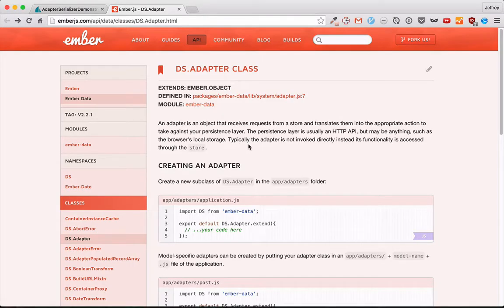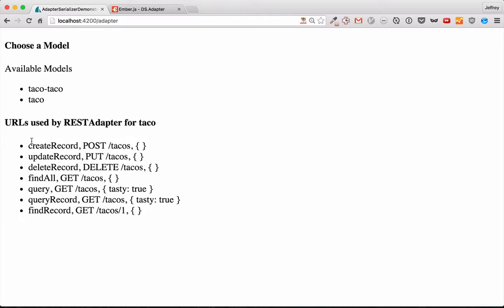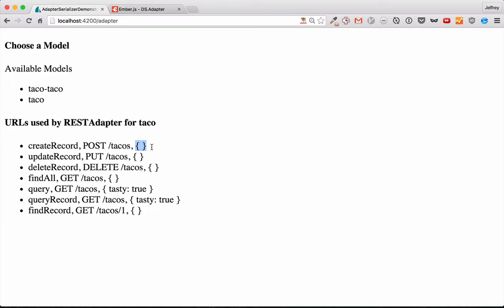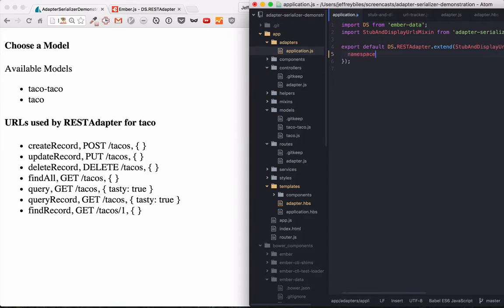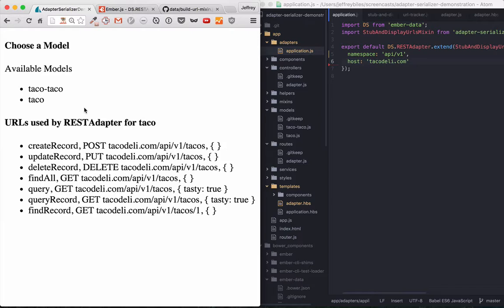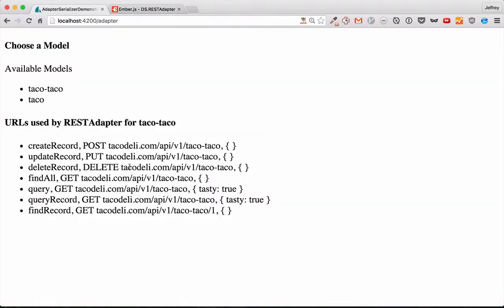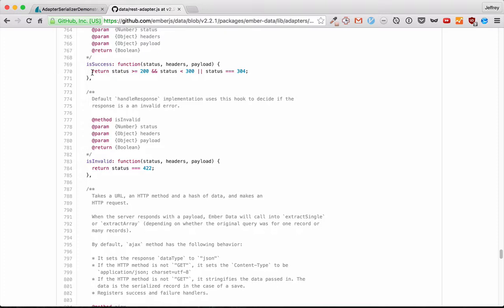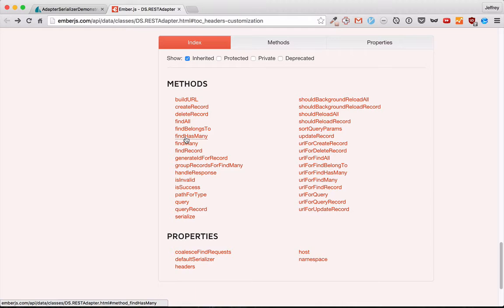EmberScreencast 110 - Ember Data 2.0: Essential Adapter Customizations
There are a huge array of customization options available to users of the RESTAdapter and JSONAPIAdapter. In this episode we narrow it down to the 5 most common.

We track the URL, HTTP Method, and query params for 7 different endpoints, watching them change as we customize our Adapter class.